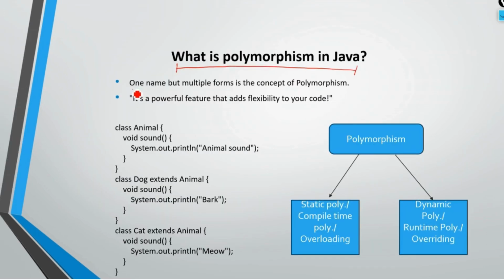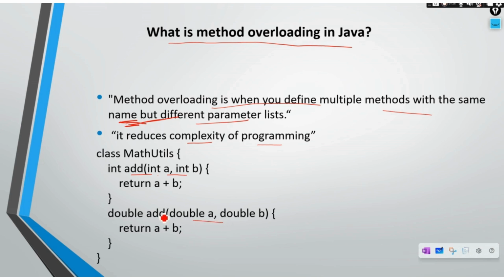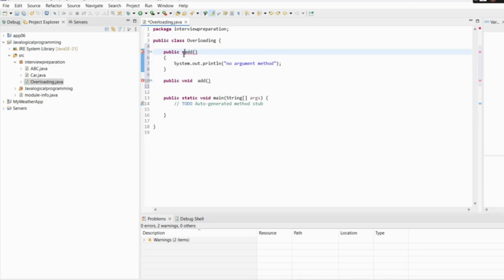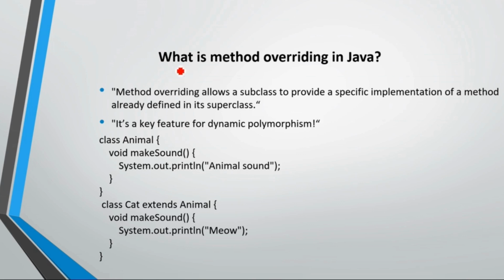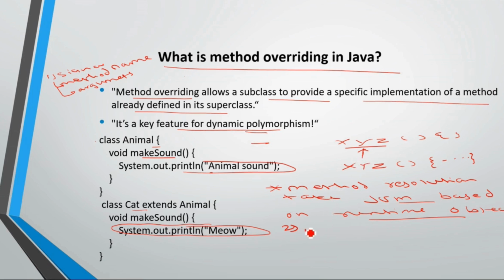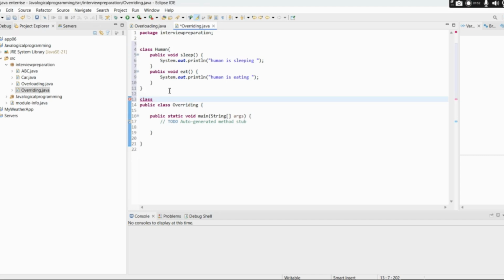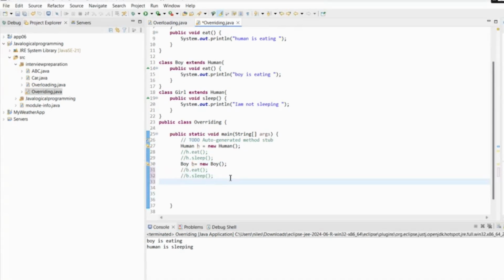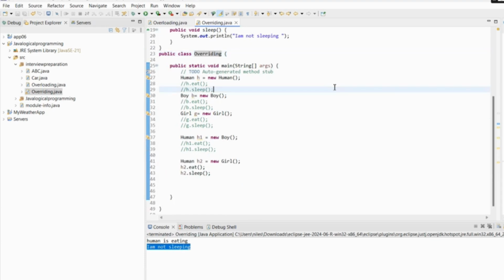Most Important Interview Questions Asked in Big MNC's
infosys internship
infosys interview
infosys interview for experienced java developer
infosys interview questions and answers
infosys internship 5.0
infosys internship 2024 apply online
infosys interview process
accenture innovation challenge
accenture interview experience
accenture interview results
accenture interview process
accenture innovation challenge 2024 submission
wipro international voice process interview questions
wipro internship for freshers
software engineer interview questions and answers for freshers
software engineer interview telugu
software engineer interview introduce yourself
software engineer interview in english
software engineer interview malayalam
software engineer interview video
software engineer interview fresher
software engineer interview in hindi
software engineer interview rounds
freshers interview for job
freshers interview for job in english
freshers interview
freshers interview for job in software engineering
freshers interview tips
freshers interview for job tamil
freshers interview for job self introduction
freshers interview for job in telugu
freshers interview for accounting
freshers interview for internship
freshers interview for job in hindi
freshers interview for job malayalam
tcs interview
tcs interview preparation
tcs interview preparation 2024
tcs interview date 2024
tcs interview experience 2024
tcs interview for freshers 2024
tcs interview dates
cognizant interview
cognizant interview process for freshers
cognizant interview results come in how many days
cognizant interview date
cognizant interview 2024
cognizant interview process for experienced